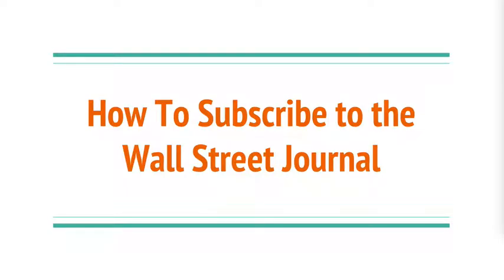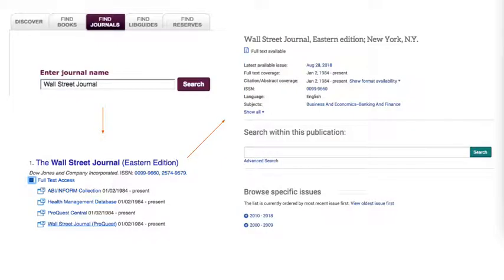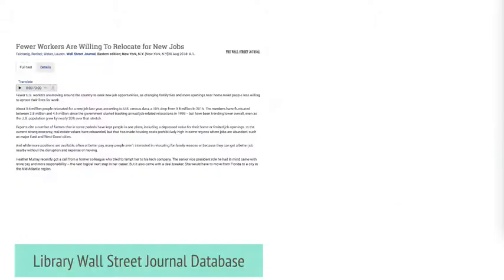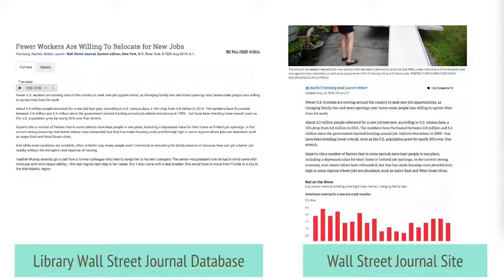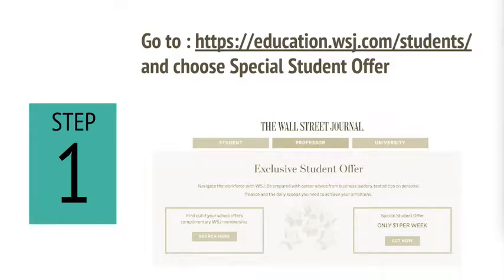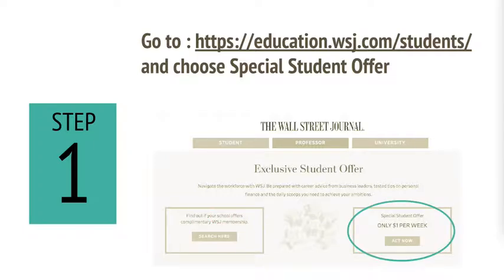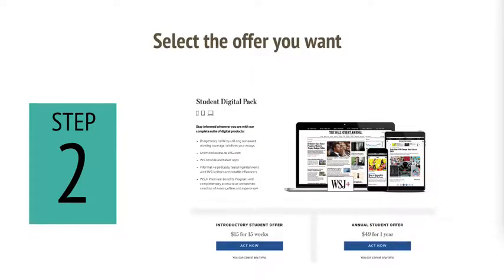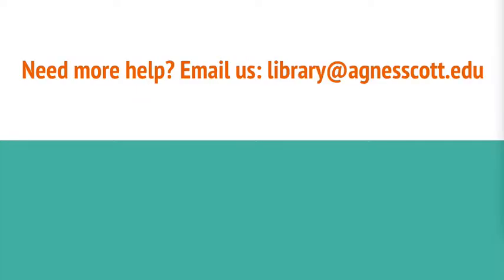Subscribe to the Wall Street Journal at the Student Rate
Wall Street Journal offers a  fantastic student rate of $15 for 15 weeks or $49 for an entire year. McCain Library recommends that all Agnes Scott College business and economics students subscribe and start building a habit of keeping up with business and economic news while they have access to this phenomenal price.